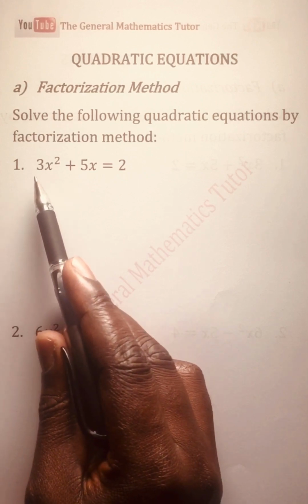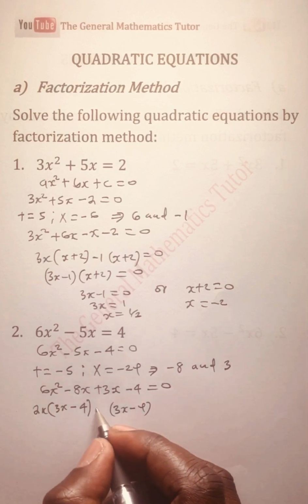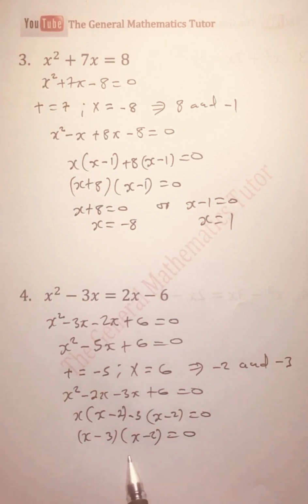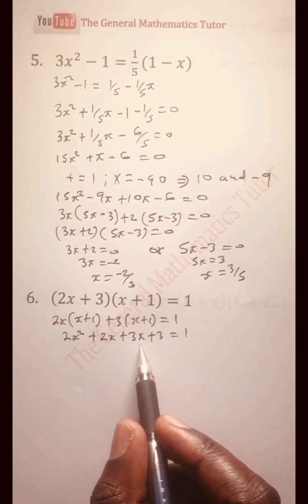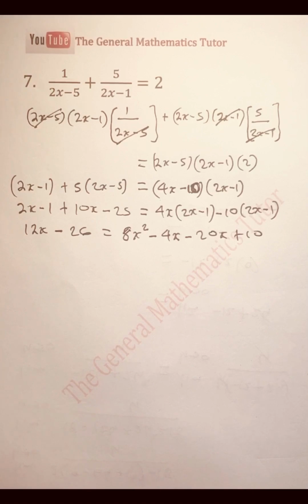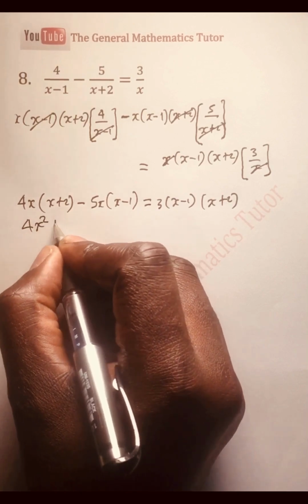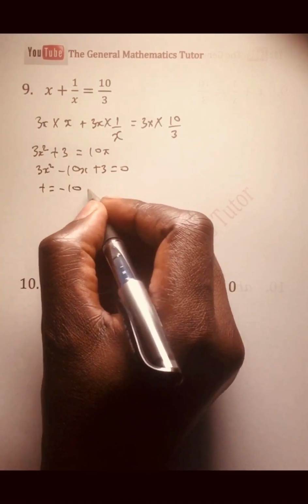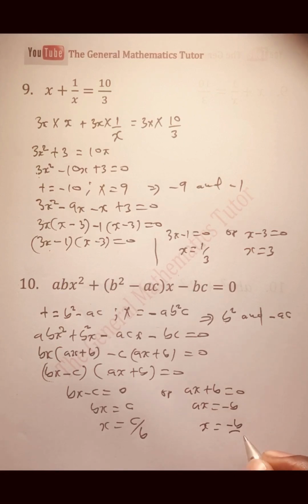Solving Quadratic Equations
I’m this video, you’ll learn about how to solve quadratic equations using factorization method.

Here, we apply factorization in solving different forms of quadratic equations.
We first rewrite the equation in the standard form, then we look for two numbers whose sum is b and whose product is ac.

We then split b into these two numbers before we factor out the common factors.